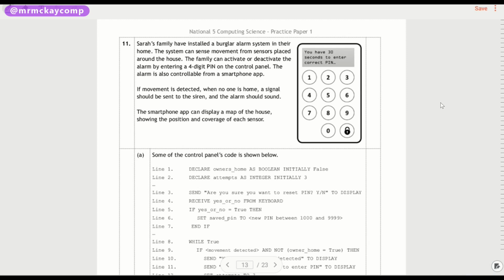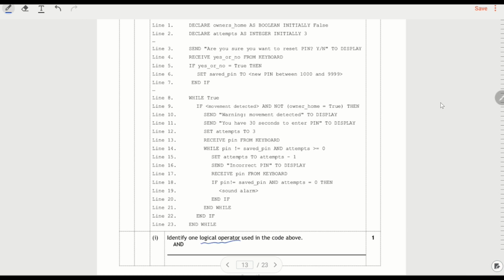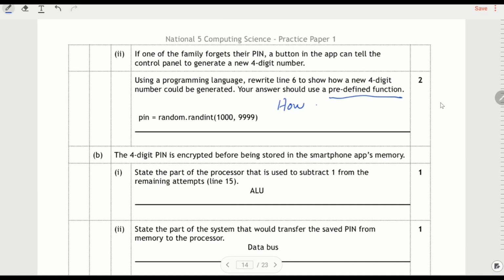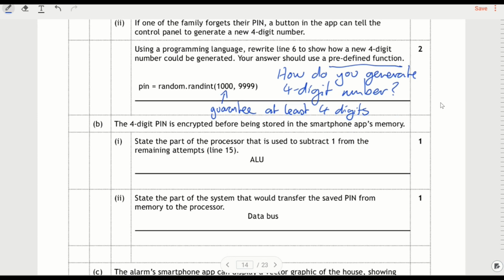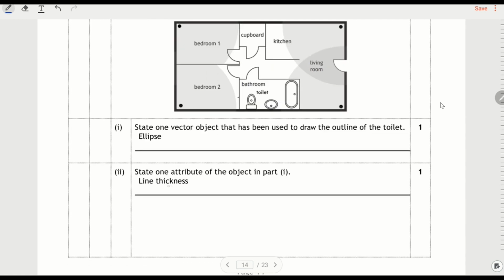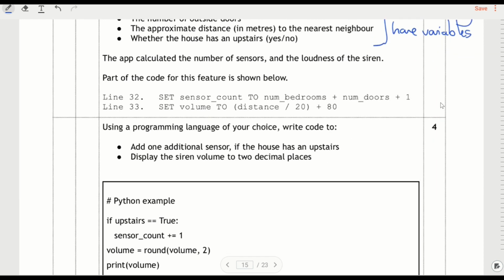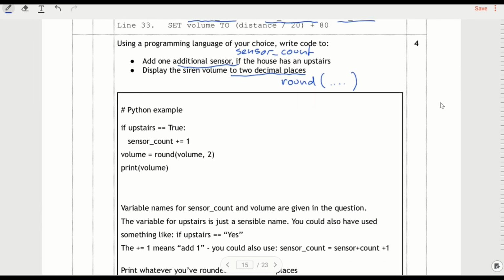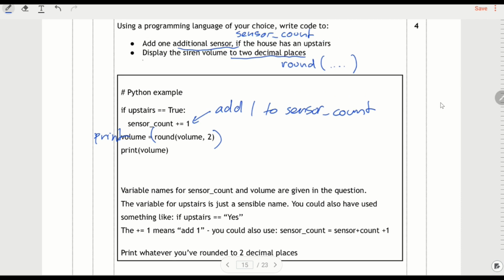N5 Computing Revision 2024 Q15 HTML & CSS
N5 Computing Science revision paper, written for my own classes. This question has some problem solving (generate a random 4 digit number... so it has to start at 1000 instead of 0). There's a Python implementation for a code question with some if statements - not difficult code, but it depends on reading a description.